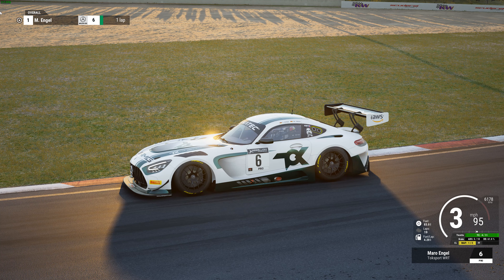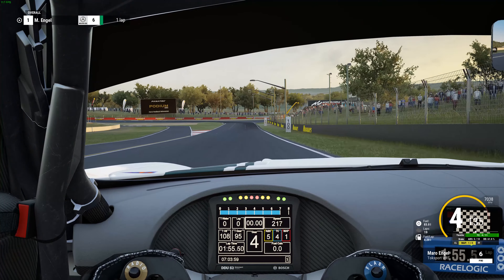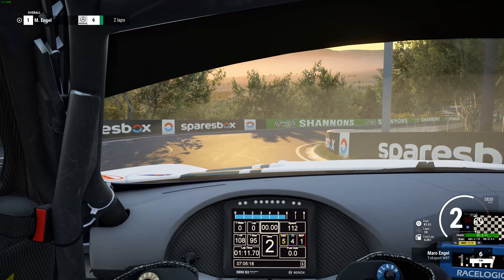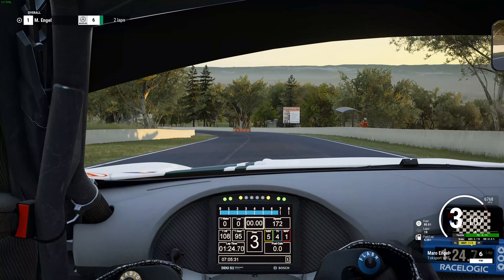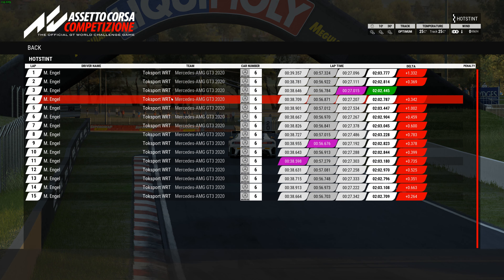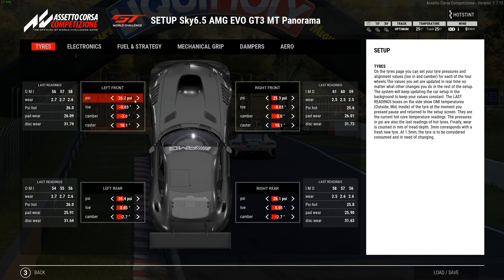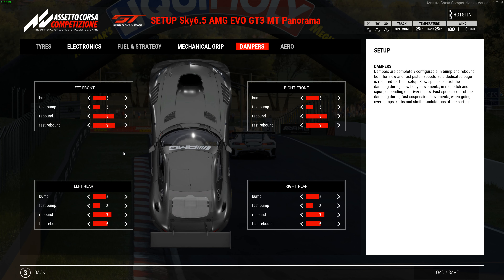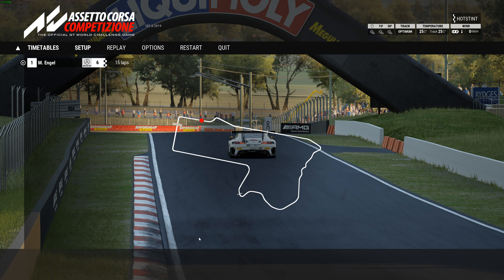Assetto Corsa Competizione: HOT STINT TESTED! RACE SETUP@ Mt Panorama/ AMG EVO GT3/ W SETUP & LINK